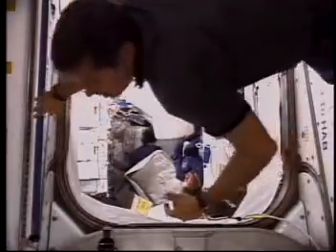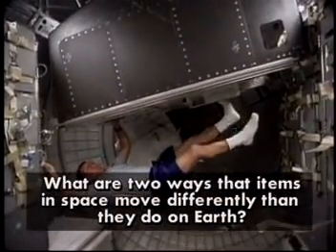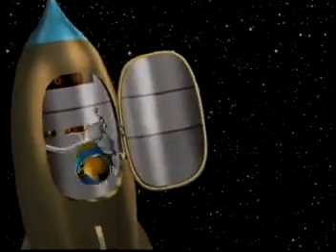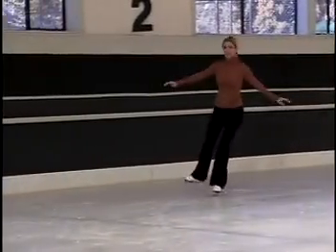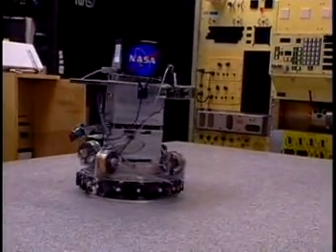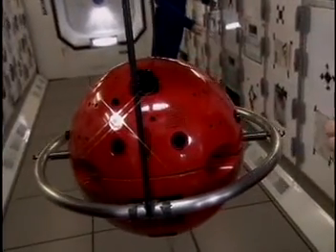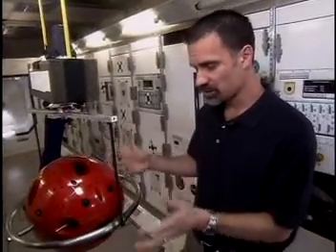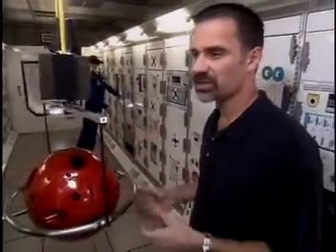Microgravity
NASA Connect Segment exploring the aspects of microgravity and how it affects objects in space. Explores object motion and friction and tests the PSA prototype in accordance with these forces.